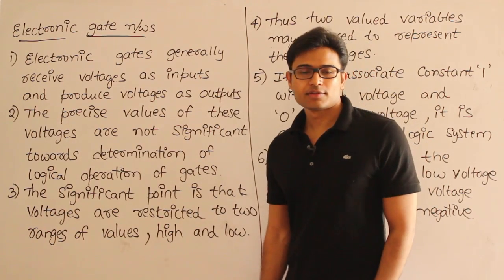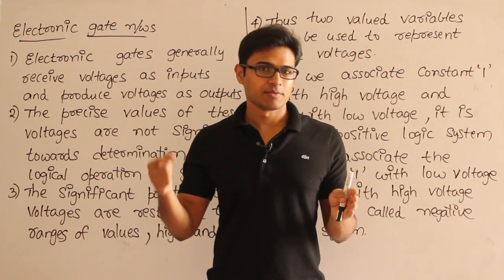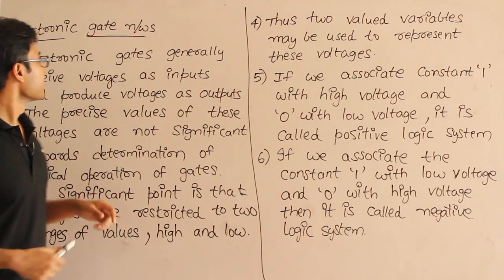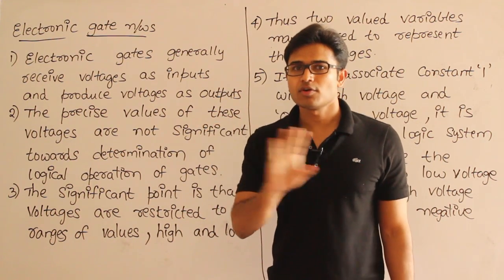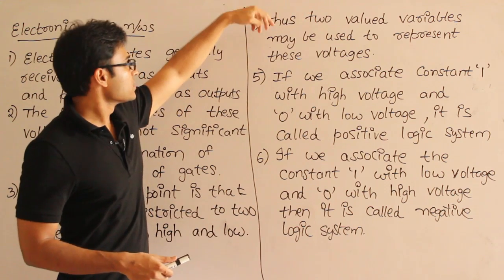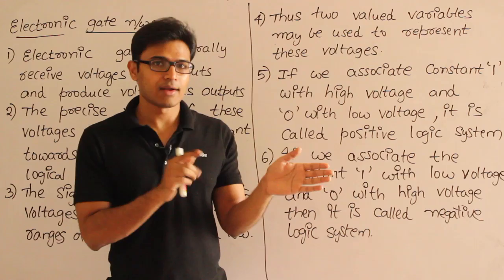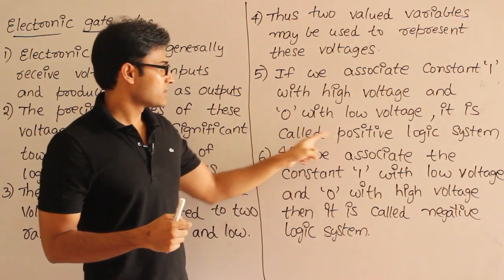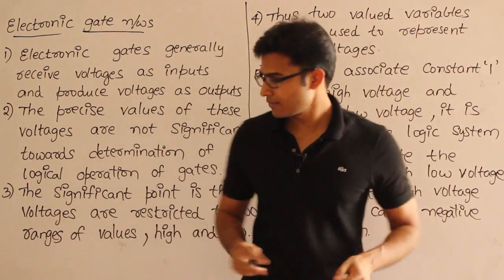DLD | Logic Functions | Introduction to electronic gates | Ravindrababu Ravula |Free GATE CS Classes